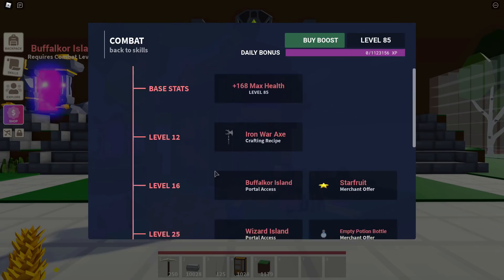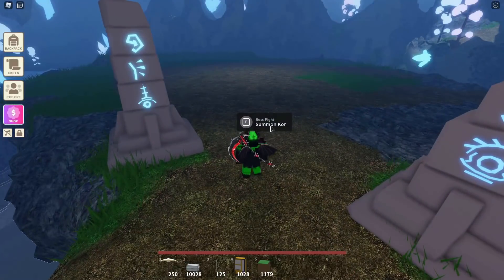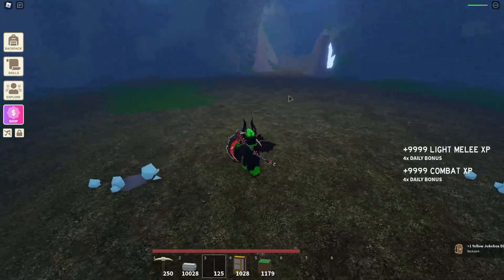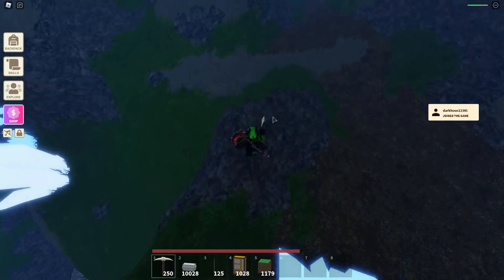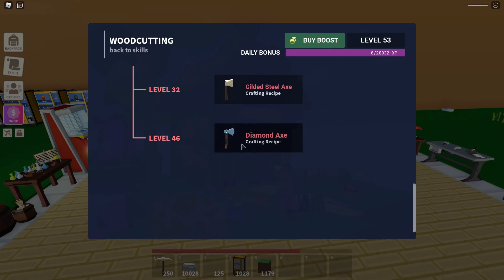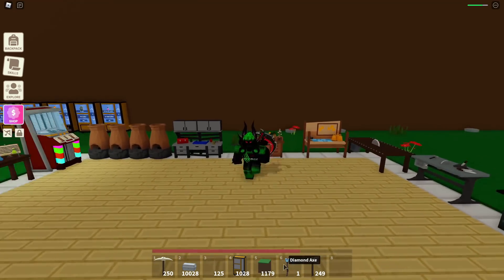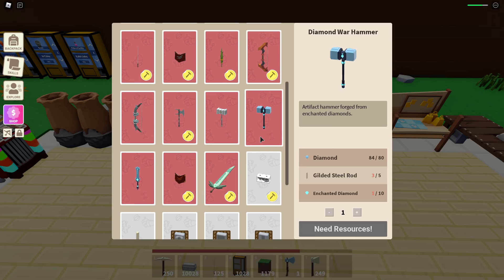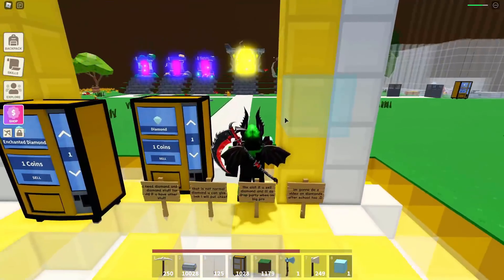How to Get DIAMONDS in Roblox Islands! Diamonds, Enchanted Diamonds, Diamond Tools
Roblox Islands / Skyblox / Skyblock just had the new diamonds update! I show/explain how to get diamonds, enchanted diamonds, diamond pickaxe, diamond axe, diamond great sword, diamond war axe, diamond block, diamond mines portal shard, and diamond mines portal!

*enchanted diamond is a rare diamond rock spawn also it can be gotten from defeating kor

Like this video for more Islands videos!
Comment what you think about diamond pickaxe being level 62 in Roblox Islands / Skyblox / Skyblock!

Roblox Merch!

Roblox Islands just had the diamonds update! They added diamond mines, kor mob, lunar new year cow, diamonds, enchanted diamonds, diamond block, diamond axe, diamond pickaxe, diamond sword, diamond hammer, diamond mines portal, animal well-being kit became a secret item, new shop, new sidebar, animal skin system, increased crop harvesting speed when holding f, made /reset only reset your island like it should, new sounds, nerfed light melee / heavy melee / magic damage bonuses for levels, nerfed bows / spellbooks / rageblade, and fixed glitched blocks! There are most likely some other small glitch fixes (not roblox Islands / skyblock duplication glitch since those are gone ever since xp update)! I show how to get everything that involves diamonds!

This video is: How to Get DIAMONDS in Roblox Islands! Diamonds, Enchanted Diamonds, Diamond Tools